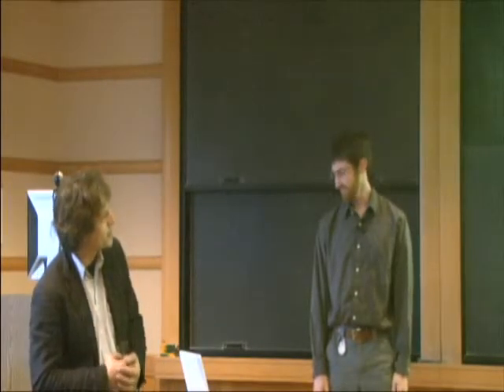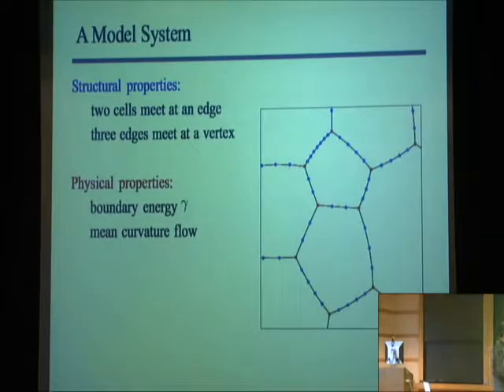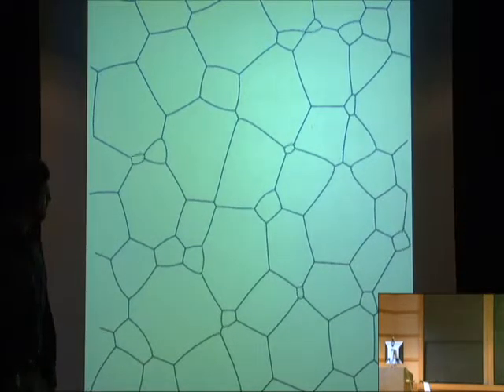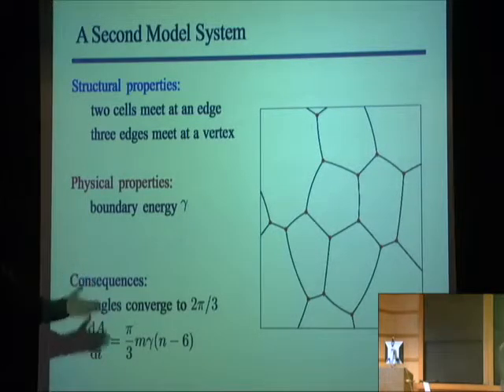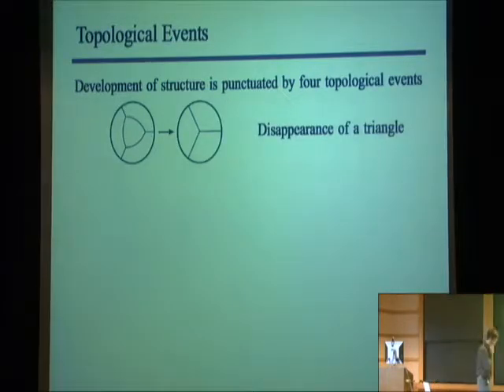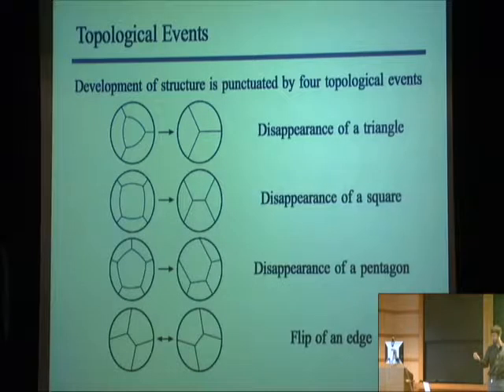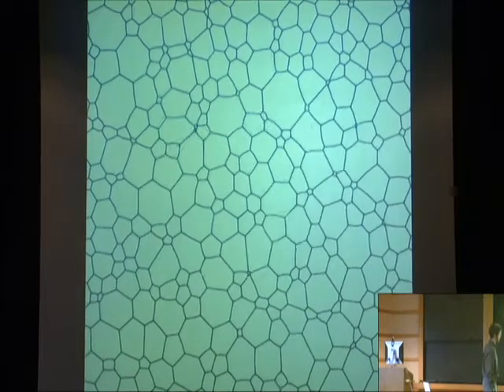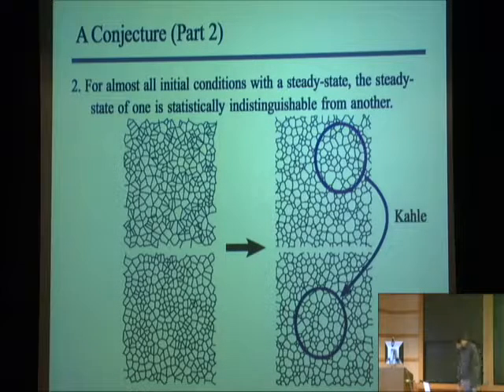Characteristics of Coarsening Cellular Structures in 2D - Jeremy Mason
Jeremy Mason